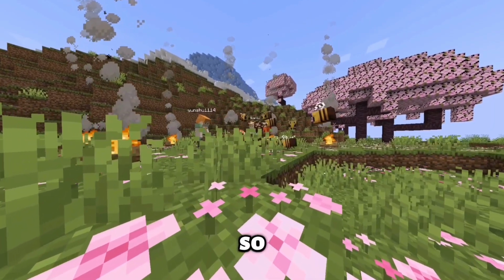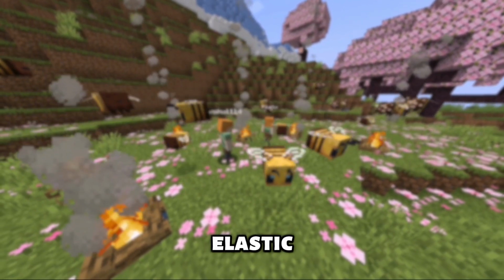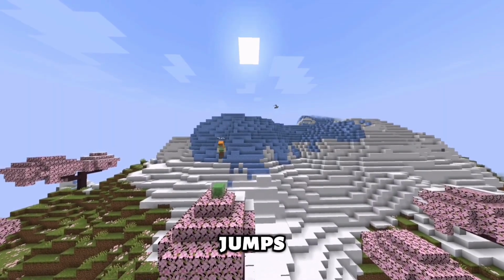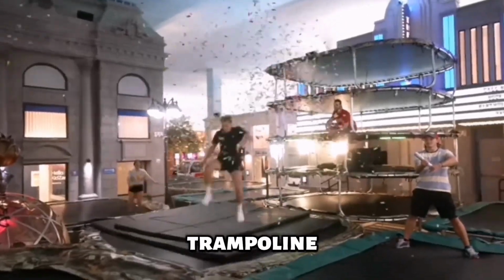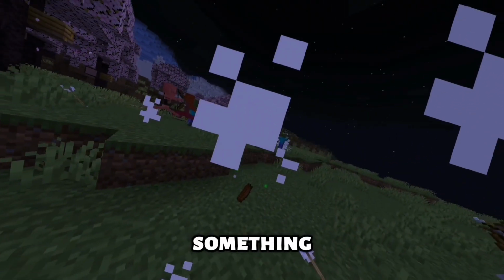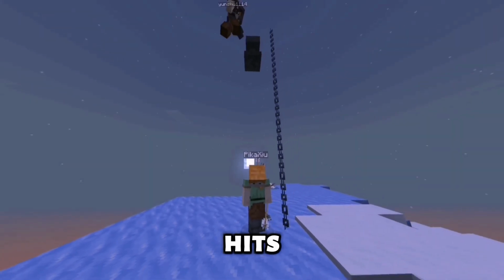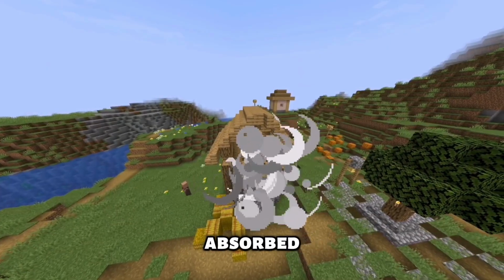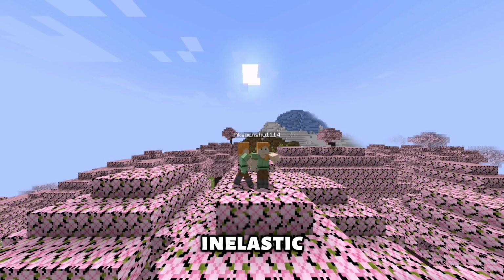Collisions... but in Minecraft - General Physics